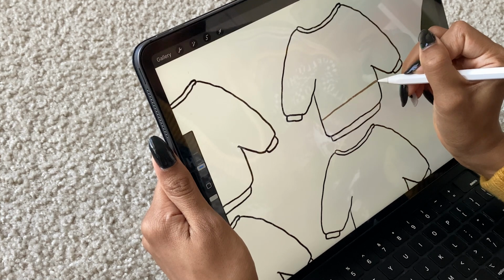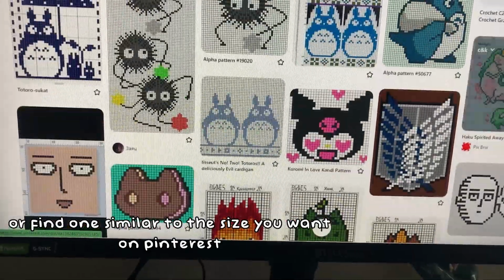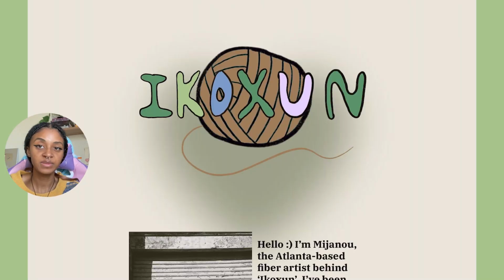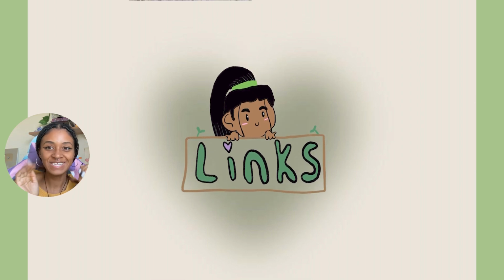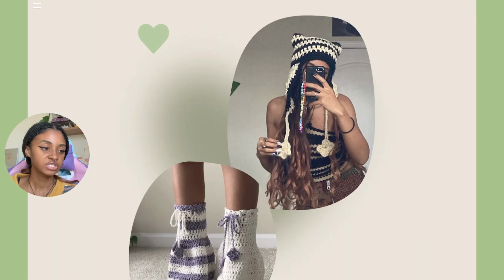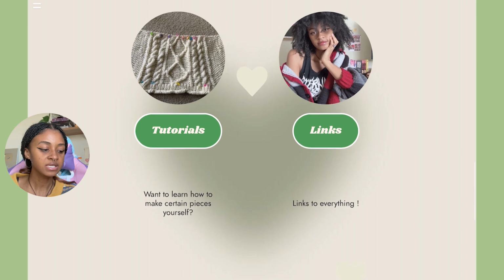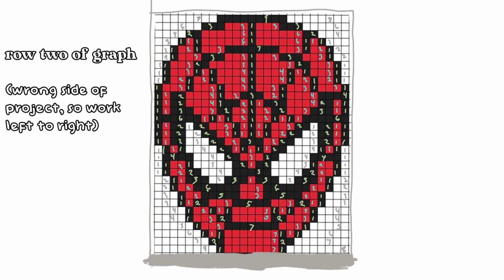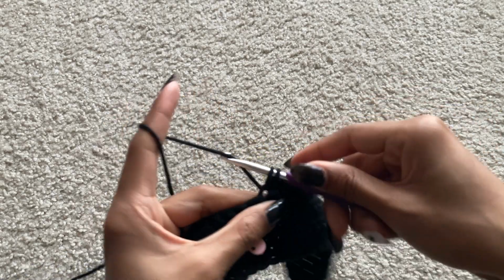How I design for crochet & knit: designs, measurements, graphs ‧͙*̩̩͙❆ ͙͛ ˚₊⋆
⋆꙳•̩̩͙❅*̩̩͙‧͙  (open me!)  ‧͙*̩̩͙❆ ͙͛ ˚₊⋆

Hello everyone! Here is a (hopefully) helpful video on how I bring my designs to life. Let me know if you have any questions :)

❄️ My equipment & software:

~ fuji film x-t4 w/ 18-55mm lens to film
~ iphone SE 2020 to film & mic
~ ipad pro 12.9 inch & procreate to design
~ adobe premiere to edit

Time stamps:
00:00 intro
00:15 creating the design
01:21 step one: figure out what you want
02:17 step two: draw out design
03:56 design your own online shop
04:36 free templates you can use
07:38 step three: figure out what yarn you want
08:56 step four: figure out measurements
12:08 the sweater
12:15 front & back panels
13:45 shaping the neckline
17:27 arms
19:46 how to make graph for tote bag
23:05 finishing bag
24:22 the finished pieces